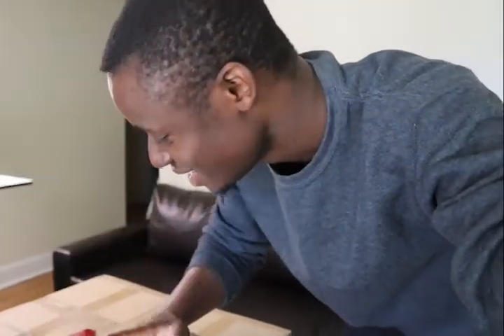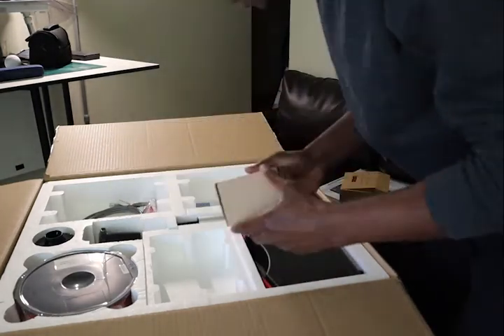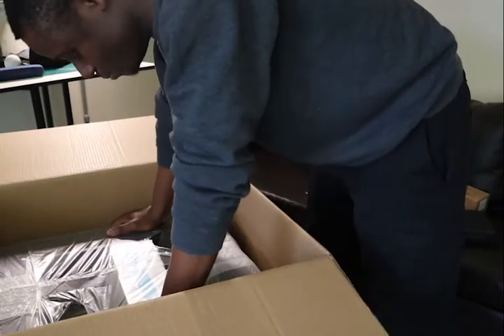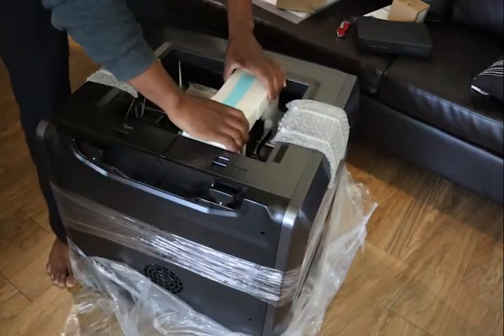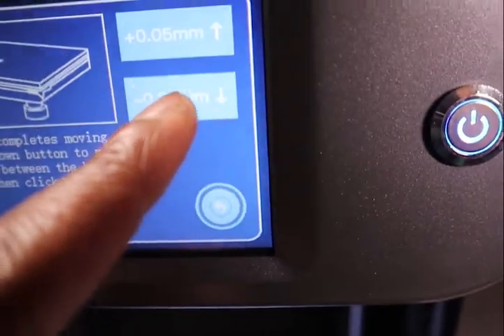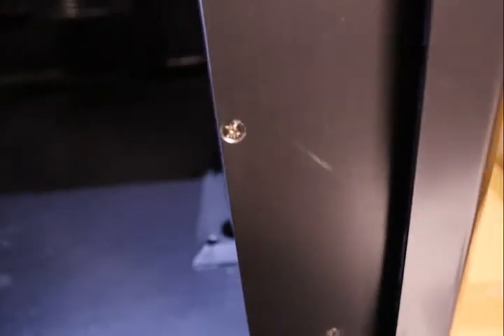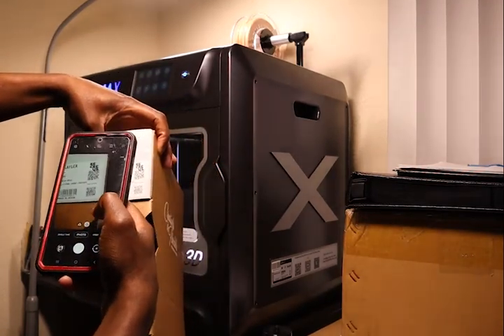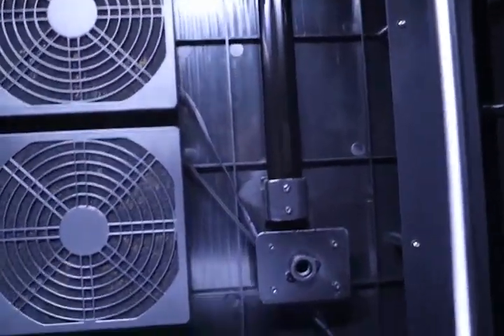3D printer QIDI X MAX set up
See how to set up QIDI X MAX industrial 3d printer. Step by step
See more  3d print and design videos.

3D Print and Design